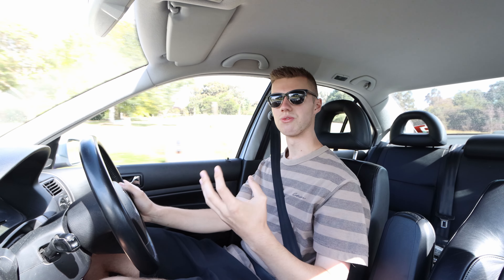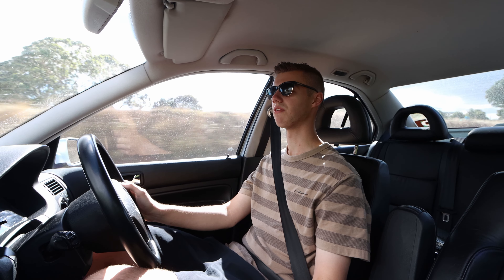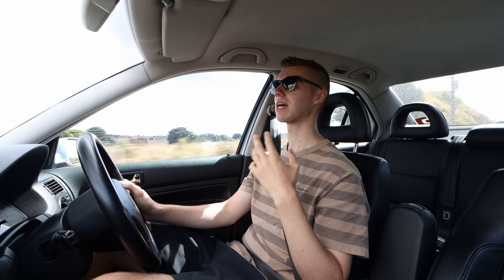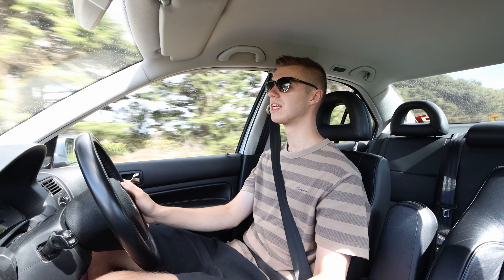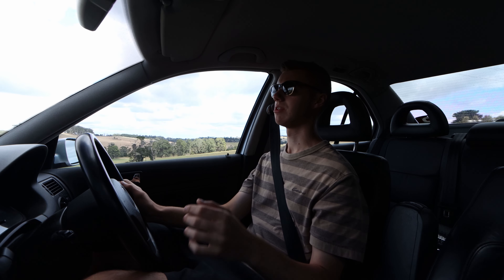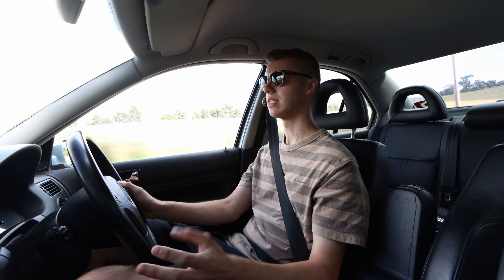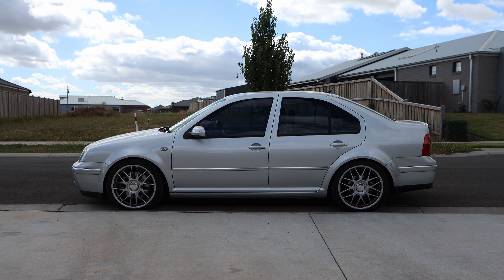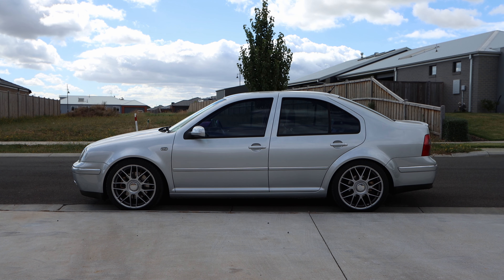SOLO-WERKS S1 COILOVER REVIEW!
Today I make a quick video taking you for a drive in my Bora riding on Solo-Werks coilovers and talk about my experiences with them!